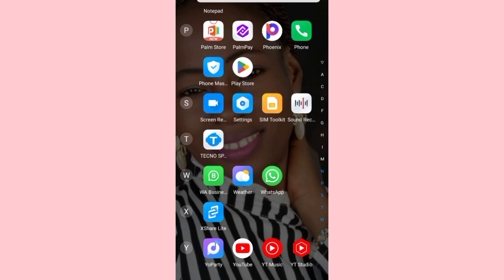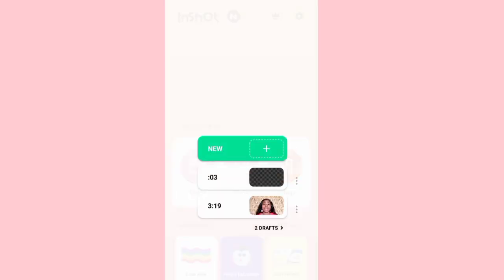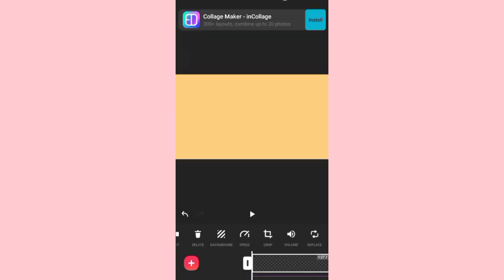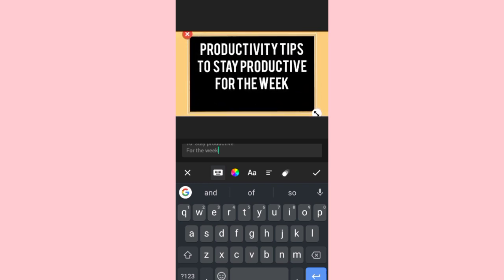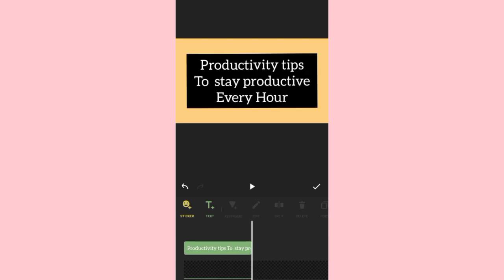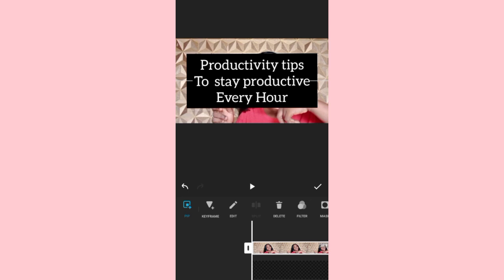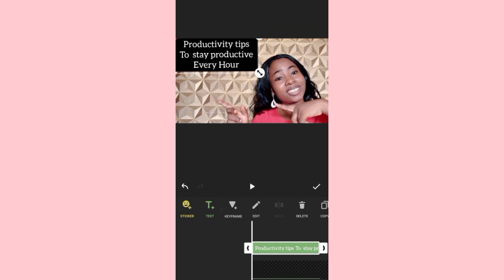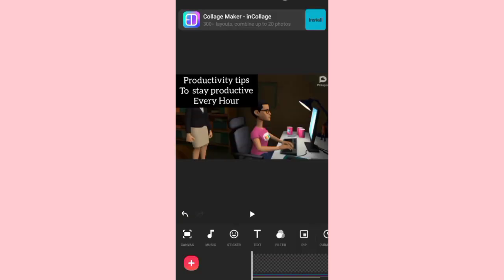How To Add Voice Over To Your Videos Using INSHOT App || Step-by-step Tutorial for Beginners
This is a Step-by-step Tutorial that shows you how to record your voice over your videos using INSHOT App.. I'll walk you through every step of the video editing process and give you tips so that you can create yours. including how to record your own voiceover, edit your audio and as well add it to your video using the INSHOT app. This is super easy even you are a beginner!

Here are  links to other vides using INSHOT